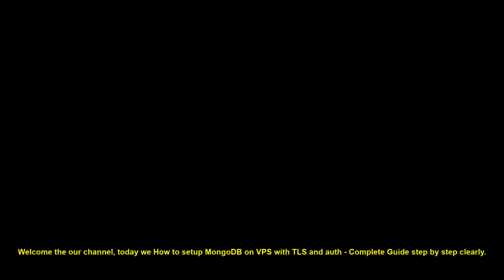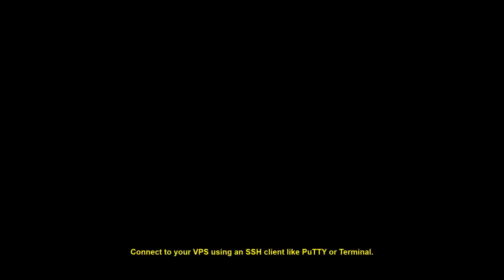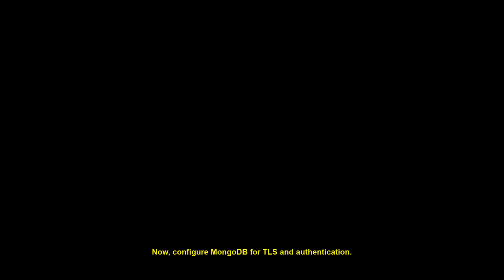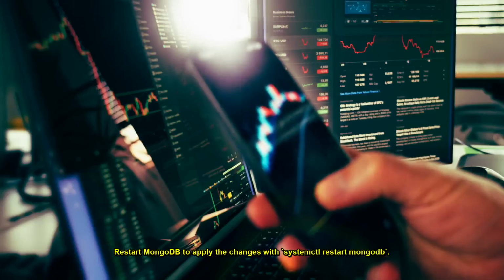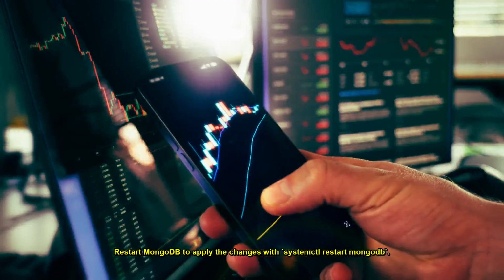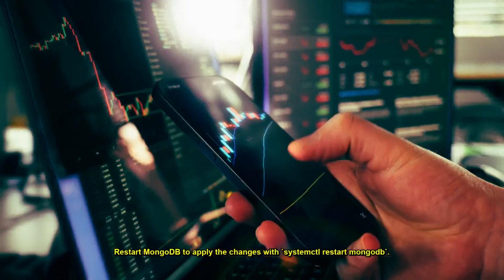How to setup MongoDB on VPS with TLS and auth - Complete Guide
In this comprehensive guide, we’ll walk you through the step-by-step process of setting up MongoDB on a Virtual Private Server (VPS) with TLS encryption and authentication. Whether you're a beginner or an experienced developer, this tutorial covers everything you need to securely configure your MongoDB instance. Learn how to enable TLS for secure connections, implement user authentication, and optimize your database for performance. By the end of this video, you'll have a fully functional and secure MongoDB setup ready for your applications.